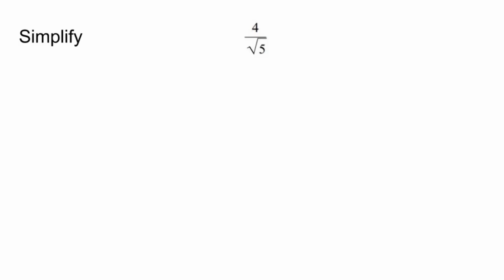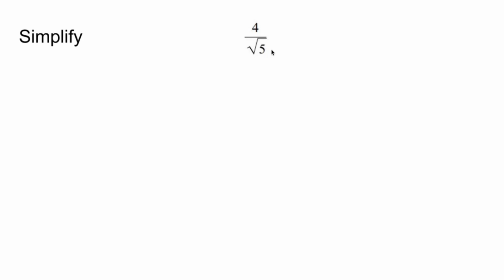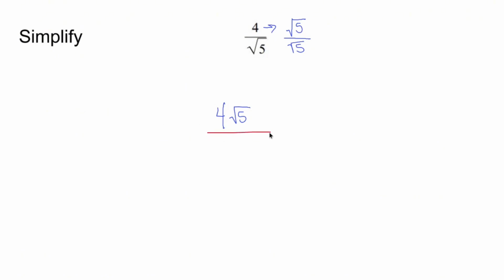Algebra 1 Practice - Rationalize the Denominator (Example 1)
**Algebra 1 practice on rationalizing the denominator** involves rewriting fractions so that the denominator no longer contains any square roots (or other radicals). This process ensures that expressions are in a standard, simplified form.

### Steps to Rationalize the Denominator

1. **Identify the radical in the denominator.**
   If the denominator contains a square root, you'll multiply both numerator and denominator by a value that eliminates the square root.

2. **Multiply by the conjugate** (if necessary).
   When the denominator has two terms (e.g., \( a + \sqrt{b} \)), multiply by the conjugate, \( a - \sqrt{b} \), to remove the square root using the difference of squares.

3. **Simplify the expression.**
   After multiplying, simplify the numerator and denominator by combining like terms and reducing the fraction if possible.

### Examples

Example 1: Single Radical in Denominator

**Solution:**
- Multiply numerator and denominator by \( \sqrt{3} \):

Example 2: Denominator with a Binomial

**Solution:**
- Multiply numerator and denominator by the conjugate \( 1 - \sqrt{5} \):
  \frac{2}{1 + \sqrt{5}} \cdot \frac{1 - \sqrt{5}}{1 - \sqrt{5}} = \frac{2(1 - \sqrt{5})}{(1 + \sqrt{5})(1 - \sqrt{5})}

- Use the difference of squares in the denominator:
  \frac{2(1 - \sqrt{5})}{1 - 5} = \frac{2(1 - \sqrt{5})}{-4}

Example 3: Fraction with Radical Numerator and Denominator

**Solution:**
- Multiply numerator and denominator by \( \sqrt{6} \):

- Simplify \( \sqrt{12} \):
  \frac{\sqrt{4 \cdot 3}}{6} = \frac{2\sqrt{3}}{6} = \frac{\sqrt{3}}{3}

### Practice Problems
1. \(\frac{3}{\sqrt{7}}\)
2. \(\frac{4}{2 + \sqrt{3}}\)
3. \(\frac{\sqrt{5}}{\sqrt{15}}\)
4. \(\frac{7}{3 - \sqrt{2}}\)
5. \(\frac{\sqrt{6}}{1 - \sqrt{2}}\)

- Removing square roots from denominators.
- Using the difference of squares to simplify.
- Combining like terms and reducing fractions.

This practice strengthens algebraic manipulation and prepares students for advanced work with radicals and rational expressions.

/ nickperich

Nick Perich
Norristown, Pa

/ nickperich

Nick Perich
Norristown, Pa